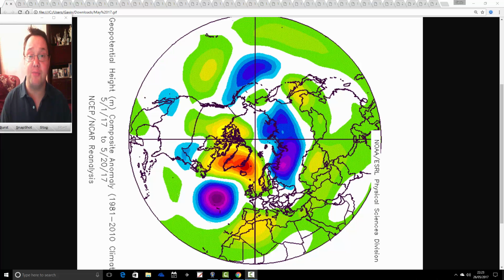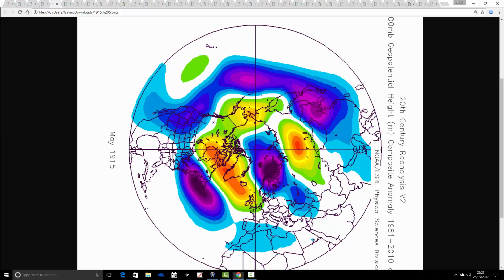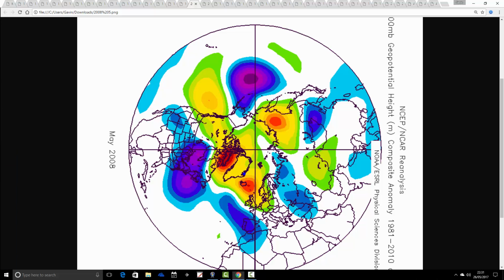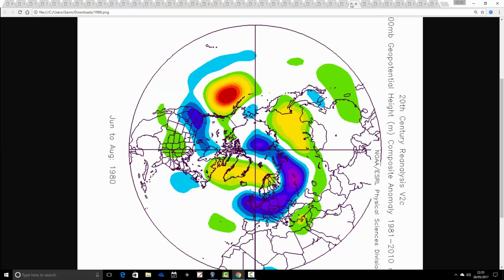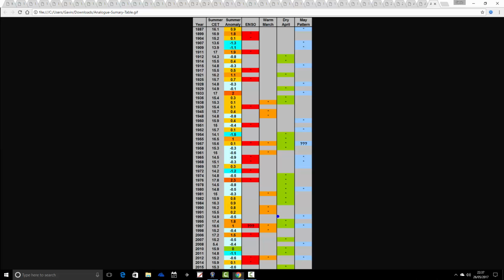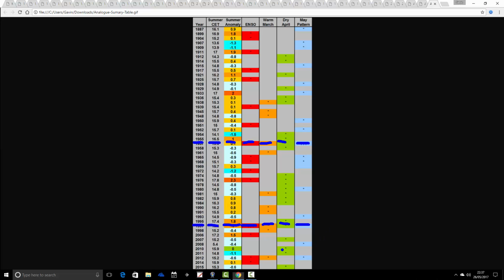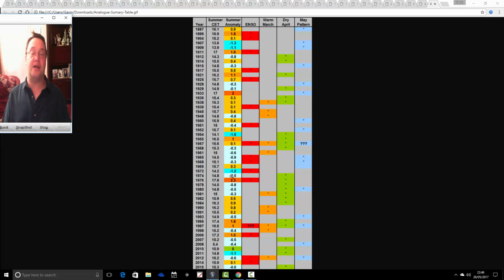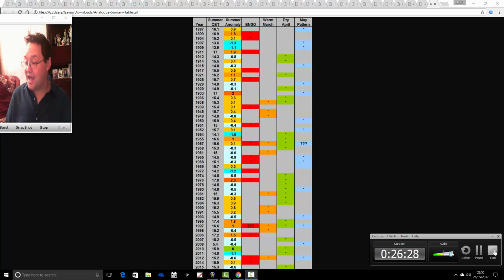Summer 2017 Forecast